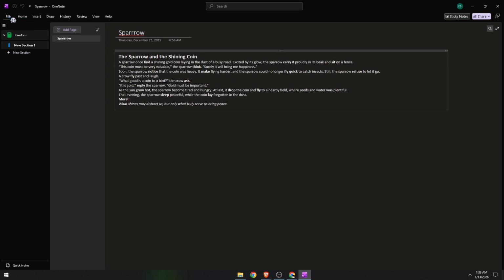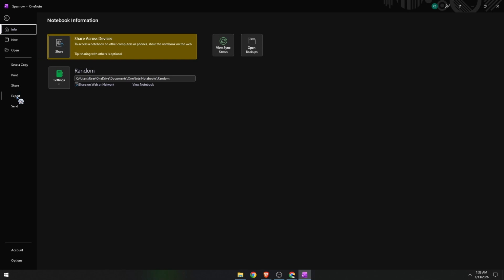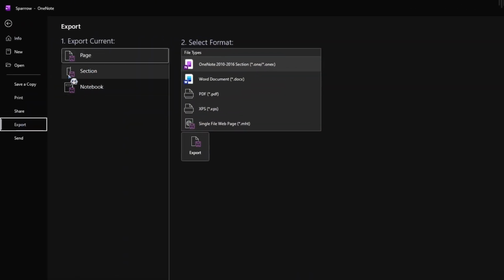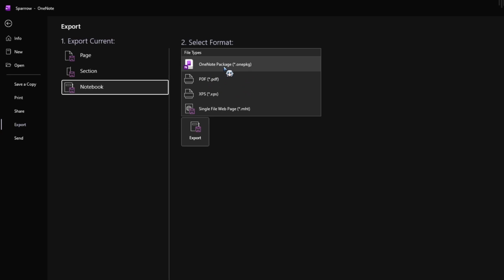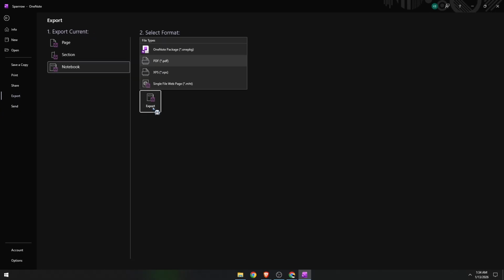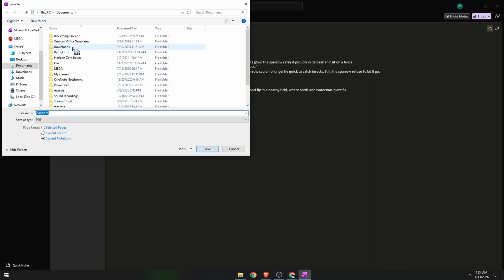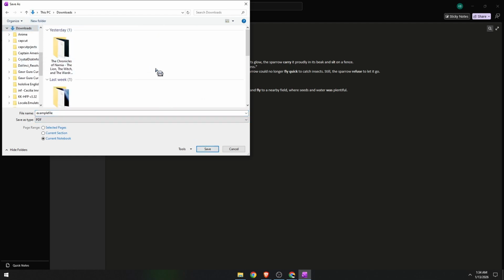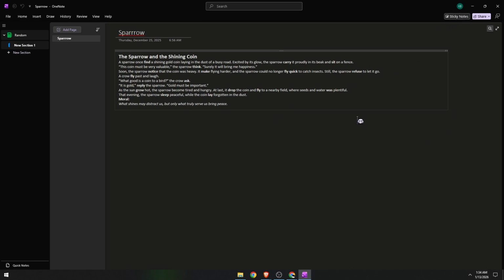How to Export or Download OneNote Notebooks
How to Download a OneNote Notebook to Your Computer in 2026

Learn how to export or download OneNote notebooks with this complete step-by-step guide for Windows, Mac, and OneNote Online. This tutorial explains all available ways to back up, export, or save your OneNote content, including exporting entire notebooks, individual sections, or specific pages. We cover exporting to formats like PDF, Word, OneNote package files, and using OneDrive sync for full notebook backups.

You’ll also learn the differences between OneNote for Windows, OneNote (Microsoft 365), and OneNote Online, including which versions support full notebook export and which have limitations.